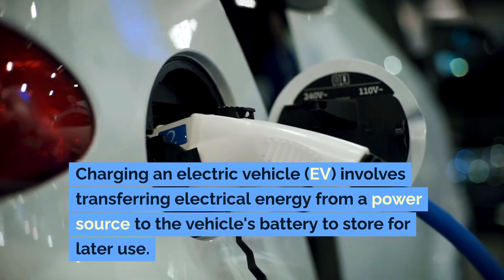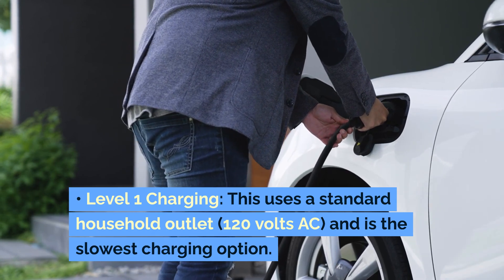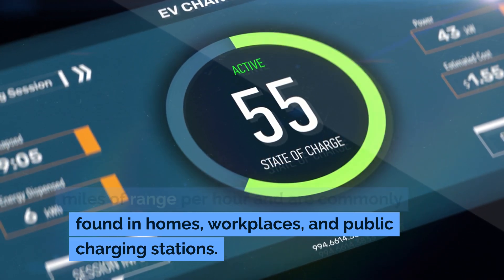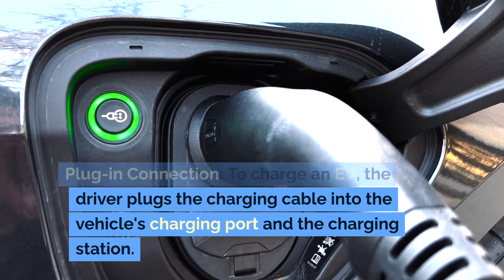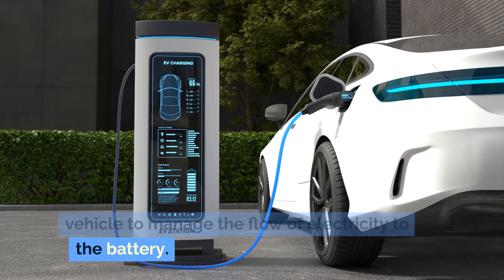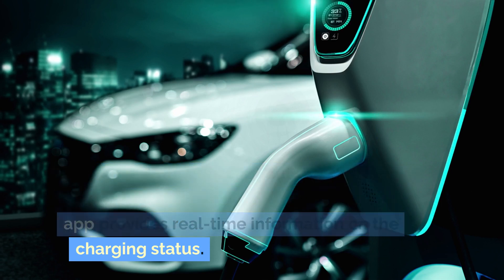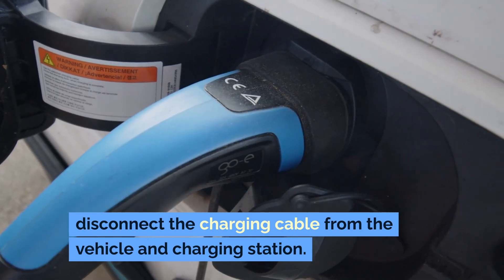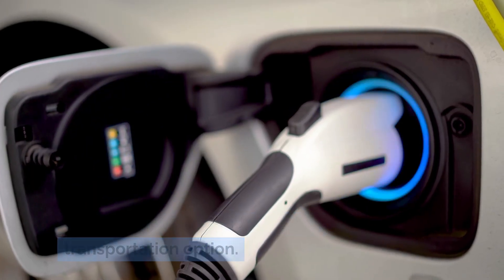How Does ELECTRIC VEHICLE CHARGING Work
Charging an electric vehicle (EV) involves transferring electrical energy from a power source to the vehicle's battery to store for later use. Here's how electric vehicle charging works:
   Types of Charging Stations: EVs can be charged using different types of charging stations, each offering varying charging speeds and power levels:
        Level 1 Charging: This uses a standard household outlet (120 volts AC) and is the slowest charging option. It's typically used for overnight charging and adds about 4-5 miles of range per hour.
        Level 2 Charging: Requires a dedicated charging station (240 volts AC) and offers faster charging speeds. Level 2 chargers can add around 20-30 miles of range per hour and are commonly found in homes, workplaces, and public charging stations.
        DC Fast Charging: Also known as Level 3 charging, it utilizes high-powered DC chargers capable of adding significant range in a short amount of time. DC fast chargers can provide up to 200 miles of range in around 30 minutes, making them ideal for long-distance travel.

    Plug-in Connection: To charge an EV, the driver plugs the charging cable into the vehicle's charging port and the charging station. Different EV models may use different types of plugs, such as the J1772 connector for Level 1 and Level 2 charging, and CCS or CHAdeMO connectors for DC fast charging.

    Charging Process: Once connected, the charging station communicates with the vehicle to manage the flow of electricity to the battery. This communication includes negotiating the charging rate, monitoring the battery's state of charge (SOC), and ensuring safe and efficient charging. The charging station continuously adjusts the power output based on the vehicle's needs.

    Charging Status: Throughout the charging session, the EV's dashboard or a mobile app provides real-time information on the charging status. This includes details such as the current charging rate, estimated time to full charge, and battery SOC. Drivers can monitor the progress of the charging session and plan their travel accordingly.

    Completion and Disconnection: Once the battery is fully charged or the driver decides to stop charging, they safely disconnect the charging cable from the vehicle and charging station. This ensures that all electrical connections are secure and that the charging session is completed.

Overall, electric vehicle charging is a straightforward process that provides drivers with flexibility and convenience, whether they're charging at home, at work, or on the go. With the growing availability of charging infrastructure and advancements in charging technology, EVs are becoming an increasingly viable and practical transportation option.